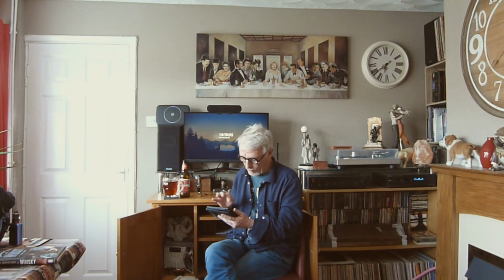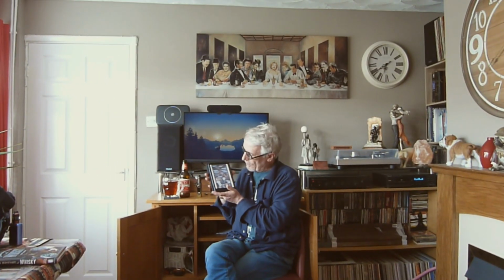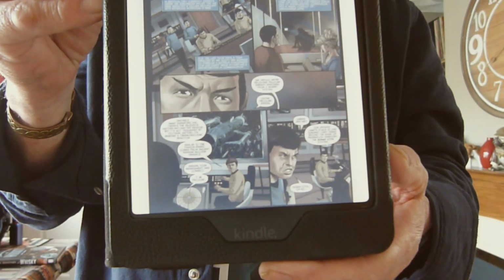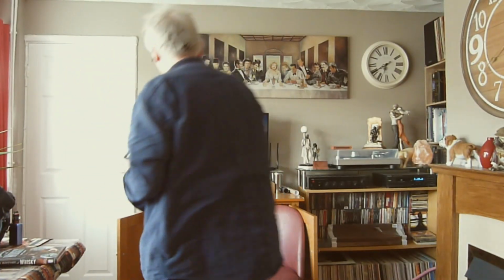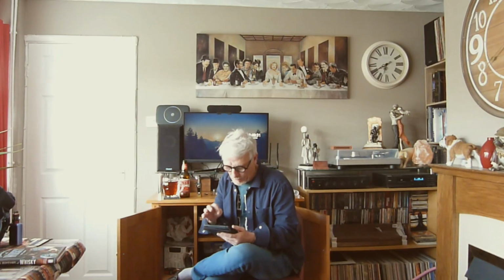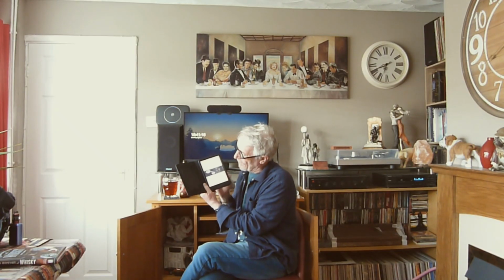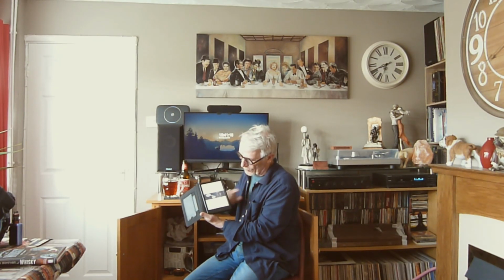KINDLE COLORSOFT ONE MONTH ON AND EVAN EVANS CWRW A BEER OF DISTINCTION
After a month of use what do I think of the Kindle colorsoft and cwrw Welsh beer.